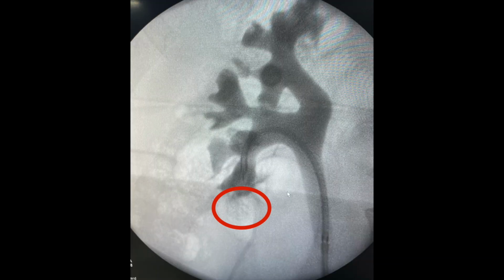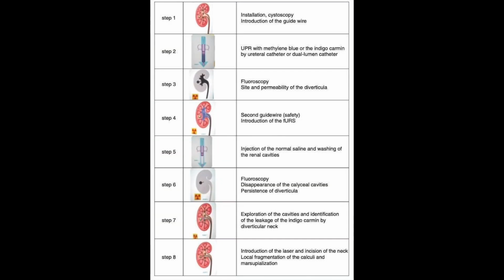RIRS Lower Calyx Diverticular Stone - Blue Dot Sign or Spritz Sign